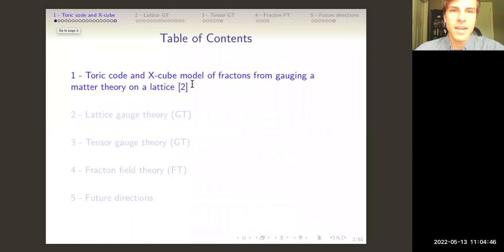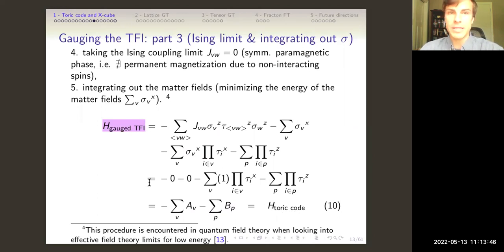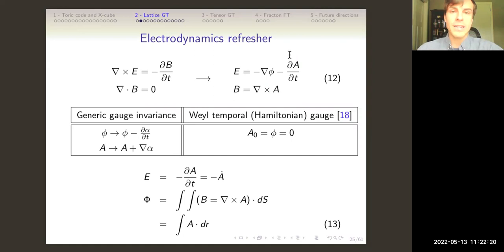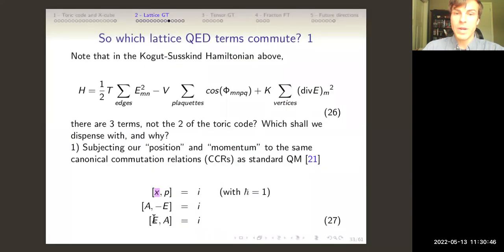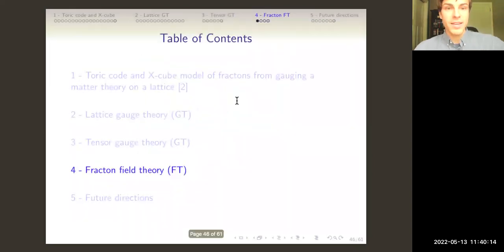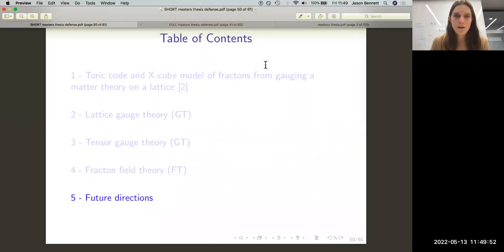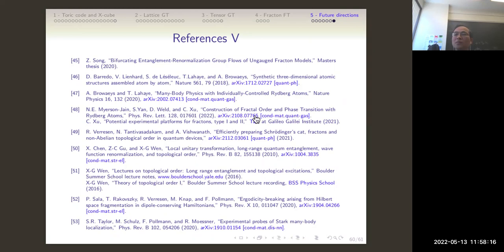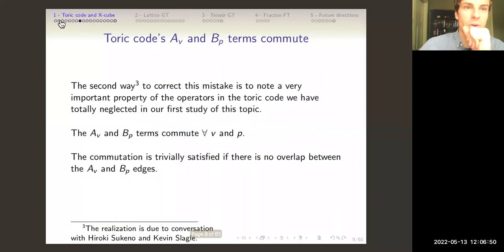Fractons: gauging spin models and tensor gauge theory (Jason Bennett)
J. Bennett, “Fractons: gauging spin models and tensor gauge theory,” Master’s thesis defense, Stony Brook University (2022).

We will begin this work by reviewing the gauging of the Ising model to obtain the toric code. Then, following the chronological order for developments in theories of fractons, we will establish the gauged spin model picture of gapped fractonic theories.
Next (after establishing the preliminaries of lattice gauge theory) we will cover the developments on the tensor gauge theory front in describing gapless fractonic theories.  We then explain how conservation of dipole moment is key in the development of field-theoretic descriptions of fracton models and conclude by providing future directions in gauging such field theories.
Finally, we point out two more future directions, the former being an established theoretical advance which in fact inspired this work, and the latter being an exciting experimental advance in ultracold atomic physics that could lead to the physical realization of fracton physics.

Note that for the sake of time, given the additional material in the thesis compared to the independent study, some aspects of the gauging spin model approach to fractons will be abbreviated. The independent study talk (where gauging spin models was the primary focus) is on my YouTube
The abbreviated aspects of tensor gauge theory and fracton field theory can be found in the thesis, which will be posted to the arXiv at a later date.
Slides for this talk and the extra slides of an earlier draft available upon request.